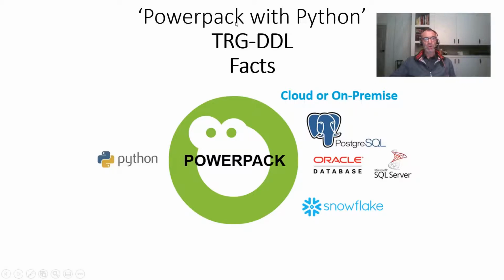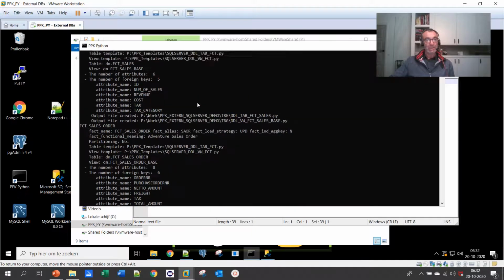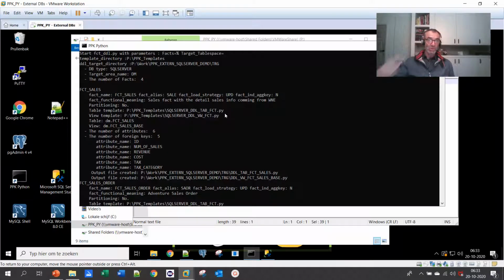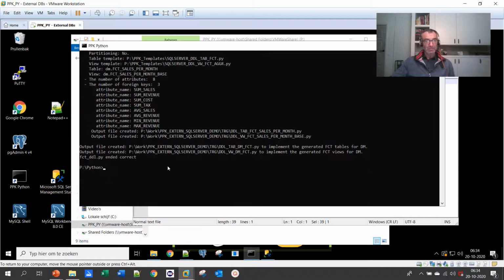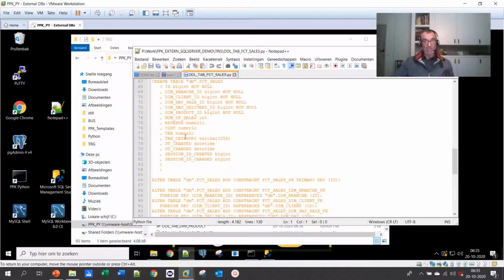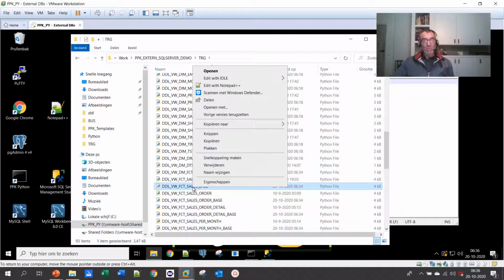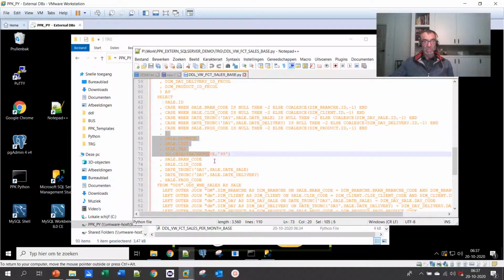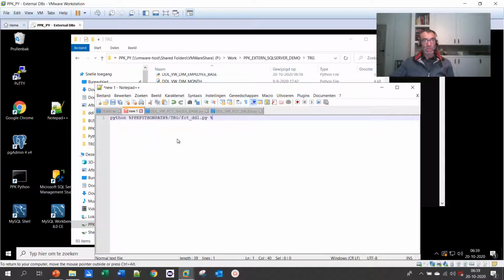TRG-DDL Facts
Generate the DLL for the target area (Facts) with Powerpack (TRG-DDL).

Many advantages
With this standardization and automation the following benefits can be achieved: